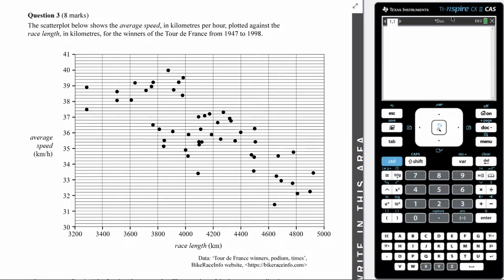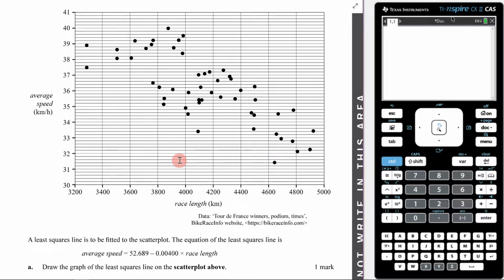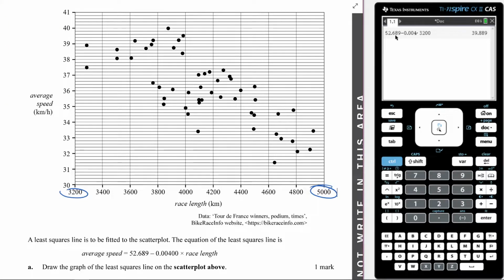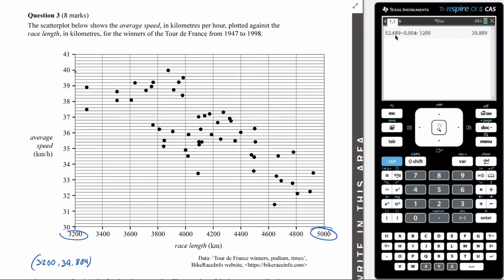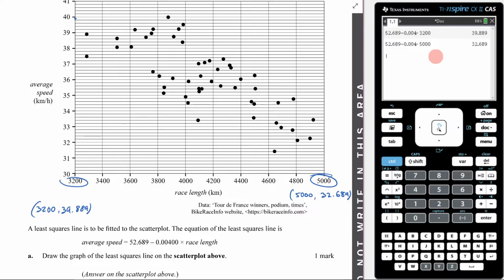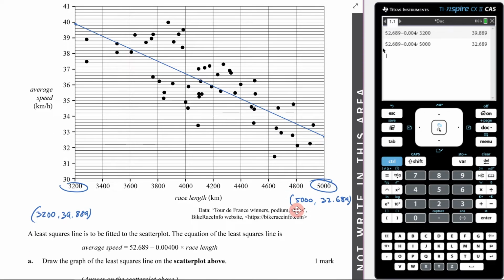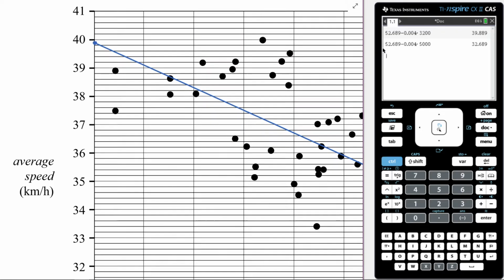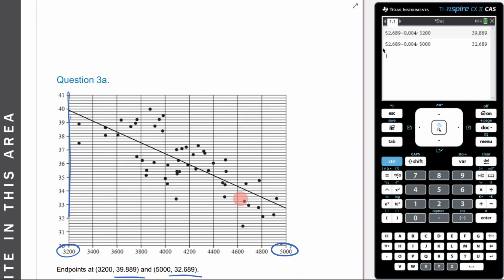Question 3a - Exam 2 - 2022 NHT - Data Analysis